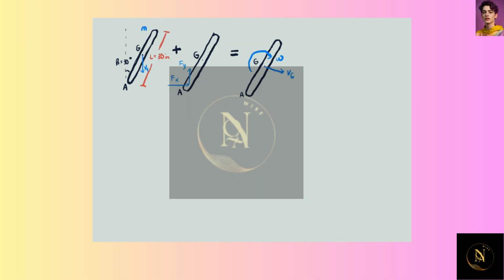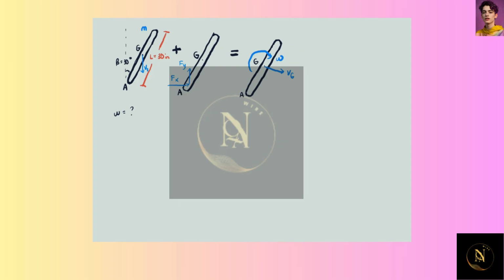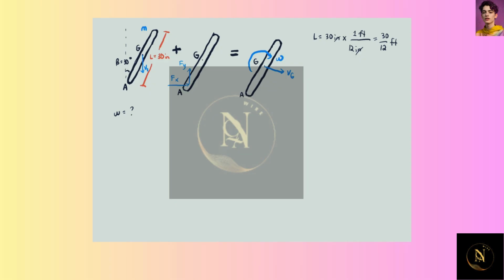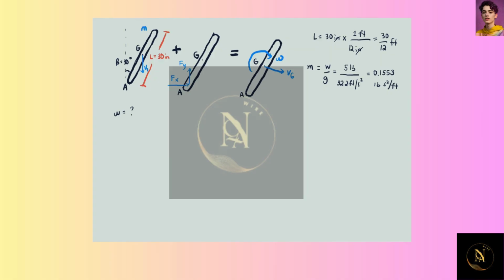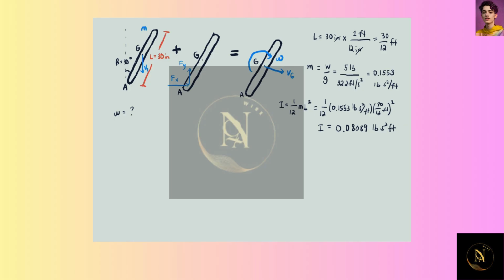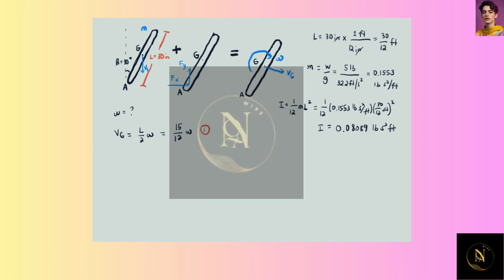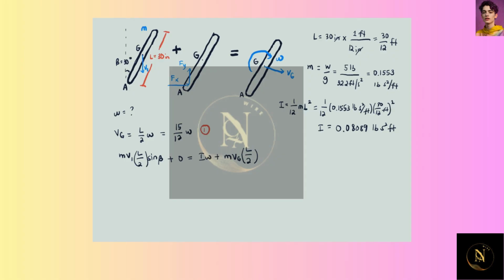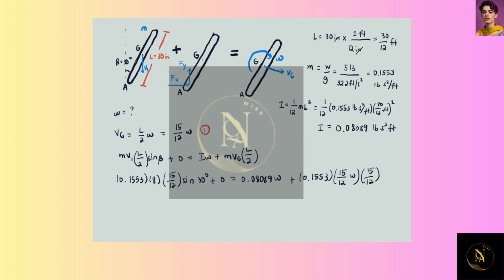The uniform slender of weight and length 30 in. forms an angle with the vertical as it strikes the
The uniform slender of weight and length 30 in. forms an angle with the vertical as it strikes the smooth corner shown with a vertical velocity of magnitude and no angular velocity. Assuming that the impact is perfectly plastic, determine the angular velocity of the rod immediately after the impact.